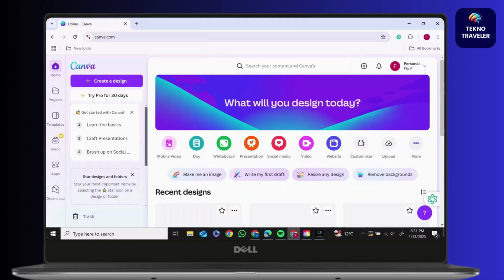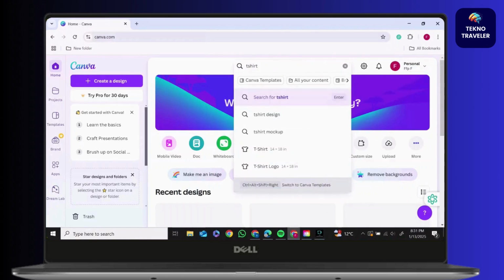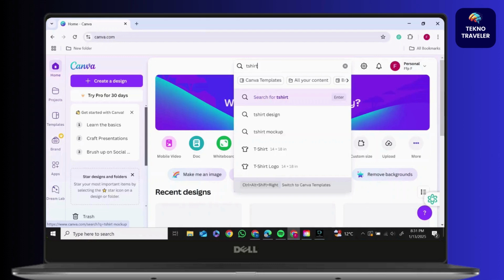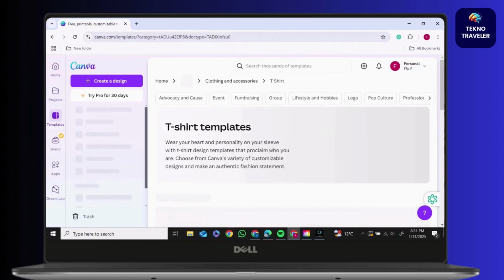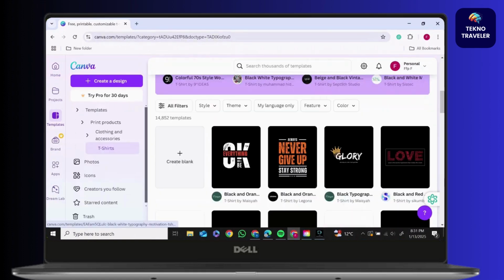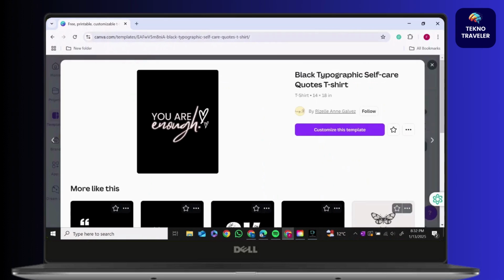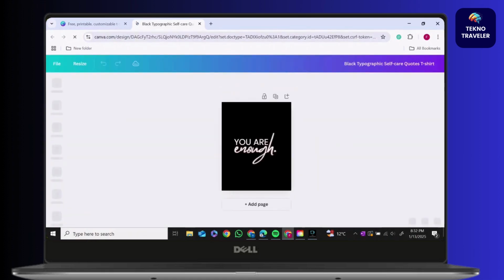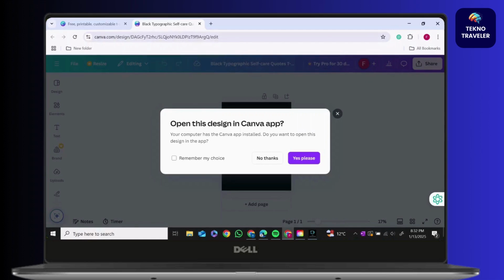How to Create T-Shirt Designs On Canva To Sell: Canva & ECommerce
Welcome to our step-by-step guide on "How to Create T-Shirt Designs On Canva To Sell"! If you're looking to design custom t-shirts and start your own eCommerce business, this video is for you. We'll walk you through the process of using Canva to create stunning t-shirt designs that are ready to sell online. From understanding design elements to optimizing your creations for eCommerce platforms, this tutorial will help you turn your creativity into a successful business.

What You'll Learn:

How to use Canva to create unique and eye-catching t-shirt designs.
Tips for designing t-shirts that sell in the eCommerce market.
How to export your designs for t-shirt printing and online stores.
Step-by-step instructions on uploading your designs to platforms like Etsy, Redbubble, and Teespring.
Key design principles to ensure your t-shirt designs stand out and attract customers.
Timestamps:
00:05 Introduction to creating t-shirt designs on Canva
00:30 How to use Canva to design t-shirts
00:55 Tips for designing t-shirts that sell
01:20 How to export your designs for print
01:45 How to upload your designs to eCommerce platforms